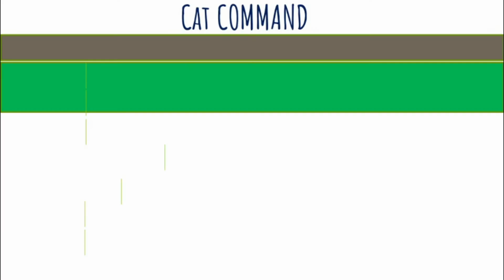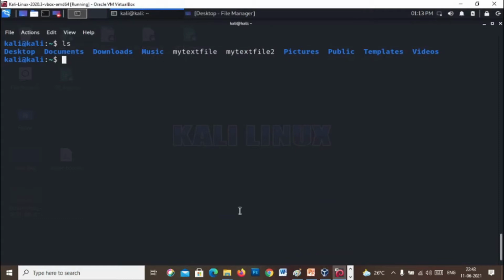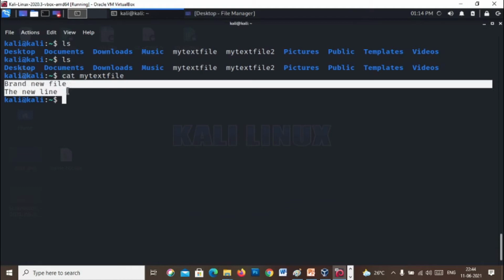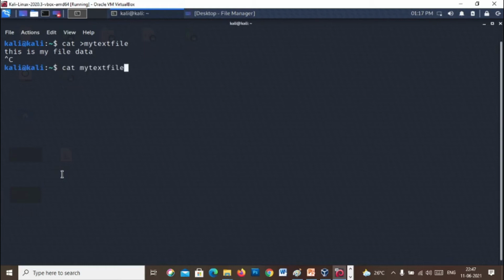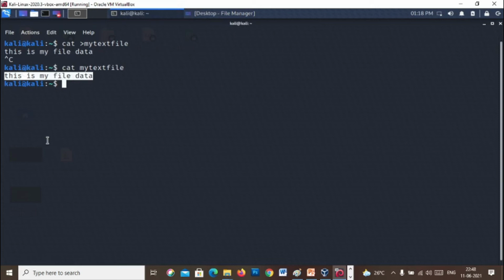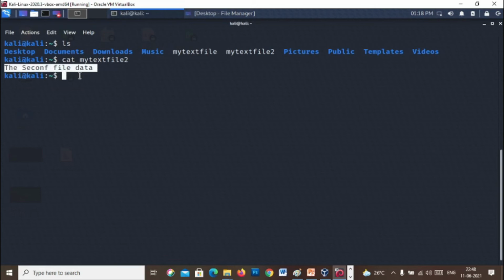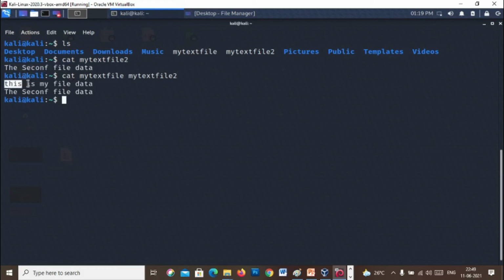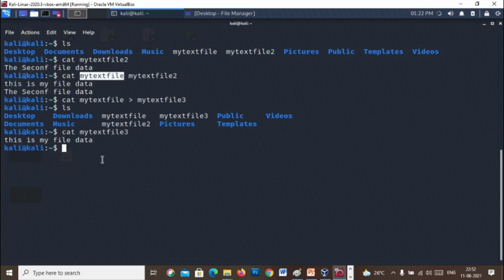cat command in Linux | Linux for Beginners 2021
Cat is a one of most frequently used command in Linux or Unix like operating system. Cat command allows us to create single or multiple files, view the content of the file, concatenate files as well as redirect output in terminal or file.
Cat command comes from its functionality to concatenate files, it means merge things together.
Lets go ahead and run kali . first open terminal.
The most basic and common usage of the cat command is to read the content of file.
For example we will want to display the content of “mytextfile” file on the terminal. List the files with ls command to confirm file the file name as you see we have two different text files and lets check the content of “mytextfile” file with cat command.
Syntax of command is – cat file name
Cat mytextfile
The content of file is shown on screen.
If you want to add new words in this files or means wants to append file then you use double greater then symbol -
Cat double greater then mytextfile
Write new lines and press ctrl + c to terminate
Lets see the content of the file again with cat command
Cat mytextfile
As you see one more line is added to the file
What happens if we use single greater then sysmbol
Cat greater then mytextfile
Type a new line again and ctrl +c to terminate
Cat mytextfile
As you see single greater thrn sysmbol overwrites the entire content with new line just added.
Clear screen with clear command or use ctrl+l keyboard shortcut.
Lets see the content of the mytextfile2 this time
Cat mytextfile2
Now run cat command with both mytextfile and mytextfile2 files to see the content of both file
Cat mytextfile mytextfile2
Next lets rediredt the content of the file
Cat mytextfile2   greater then  mytextfile3
This command will copy the content of mytextfile2 to mytextfil3 using single greater then sysmbol.
If mytextfile3 does not exist the command will create it otherwise it will overwrite it. Lets see the content of the file again with cat command
We can use double greater then symbol to append the content of file to other-
Cat mytextfile3  double greater then  mytextfile4
Same as previous if the file is not present it will be created. Lets see the content of the file again with cat command

Hope you understand about cat command if you have any query you can comment me below in comment section. Bye
# LinuxforBeginners2021

How do the get Free unlimited proxy | Free unlimited proxy socks 5 | Lifetime | Gateway Solutions

How to Create AWS Free RDP without Credit Card | Free RDP | 1 Year | Gateway Solutions

1) Tech Champion Support
2) Junnu ki tech
3) Sachin Tech
4) Vk technical bhaiya
5) Abhi Rathore
6) Nitya k Support
7) Mangesh kumar
8) Spreading Gyan
9) Technical bhukhar
10) Manoj dey
11) Technical yogi
12) Creator search 2.0
13) Arvind zone You Can Support Us
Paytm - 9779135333